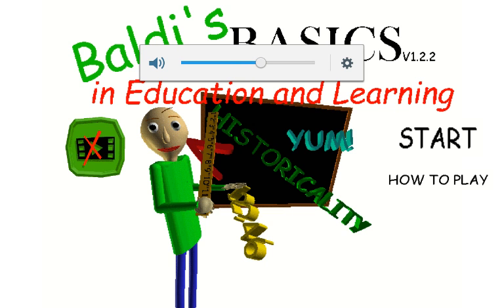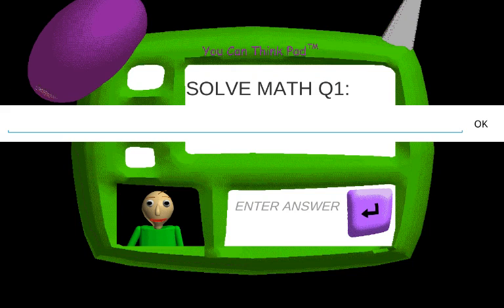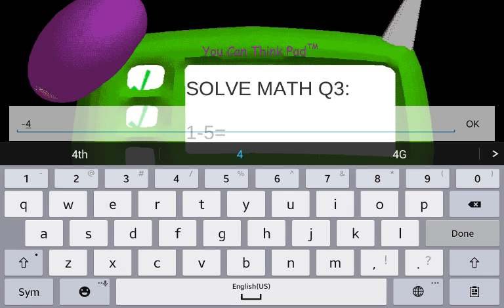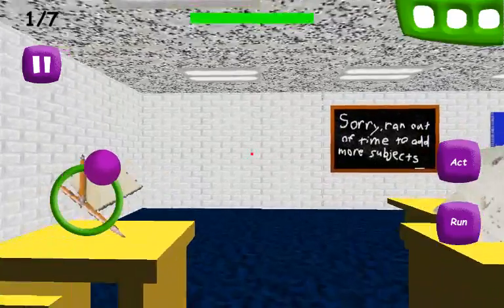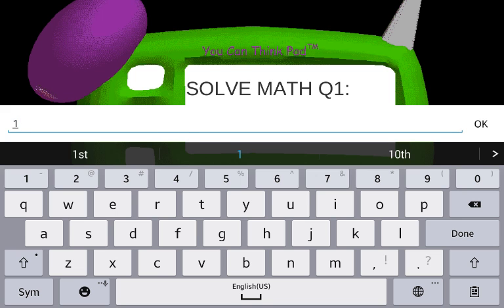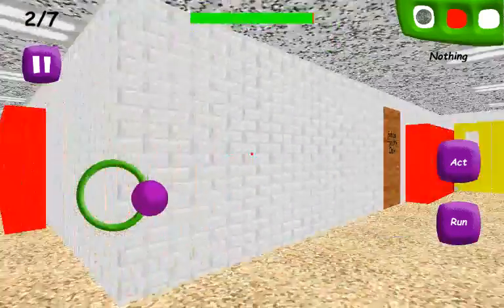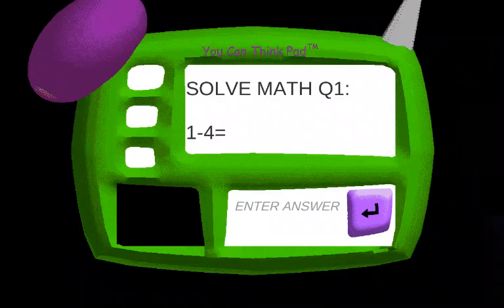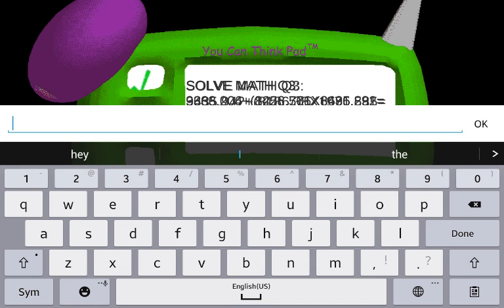Welcome to my channel, Baldi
Baldi basics